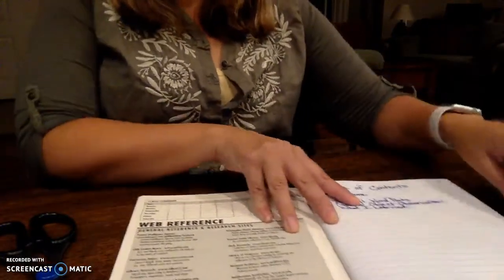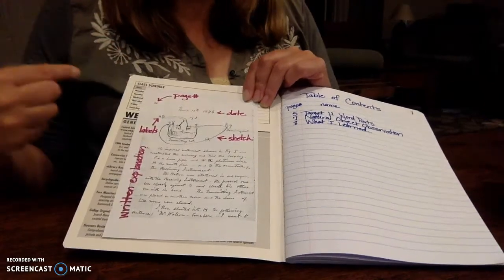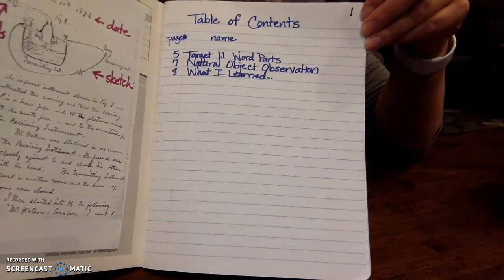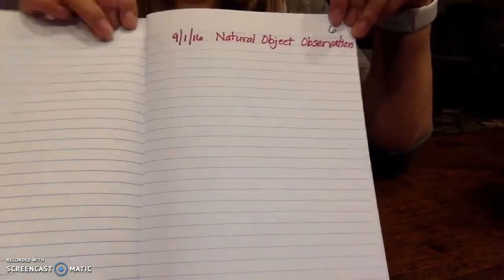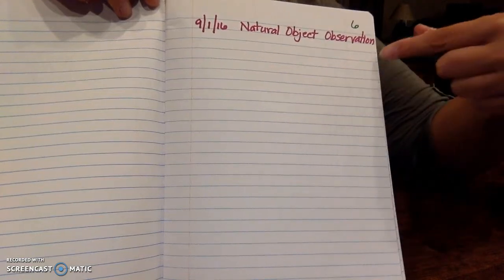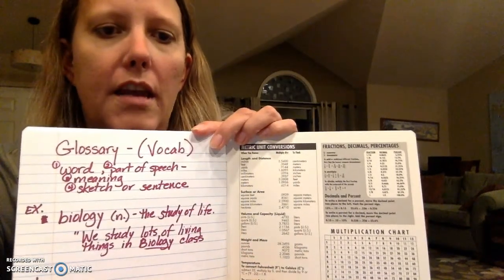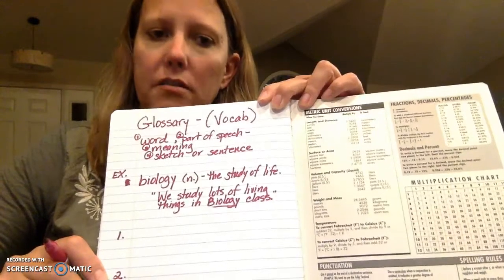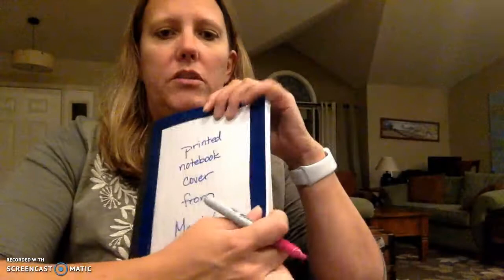Setting Up Your Science Notebook